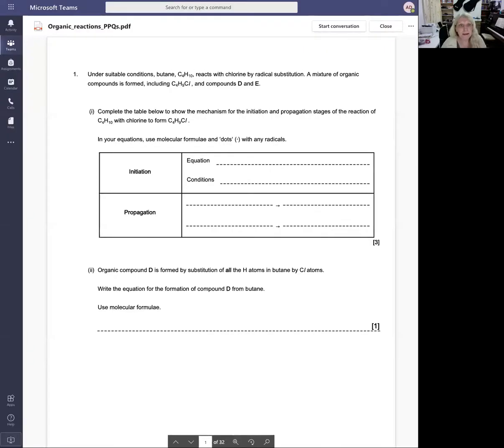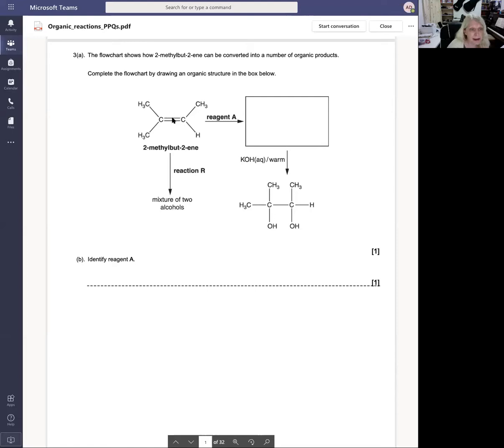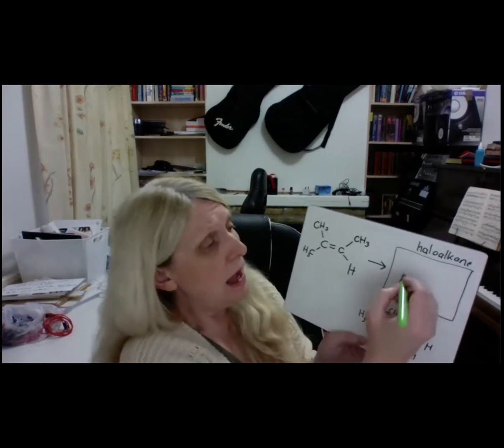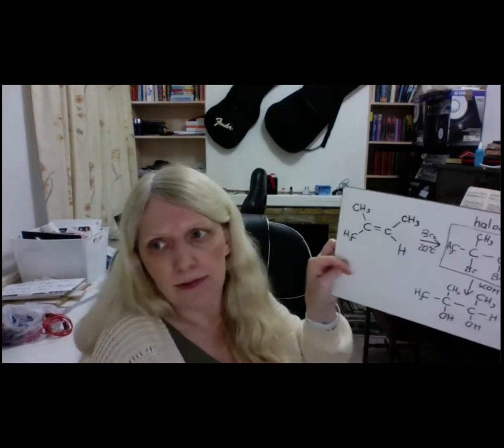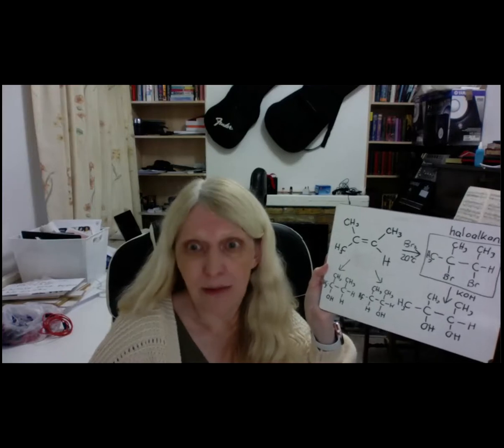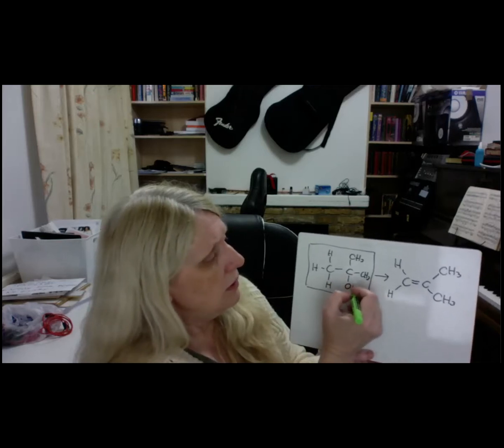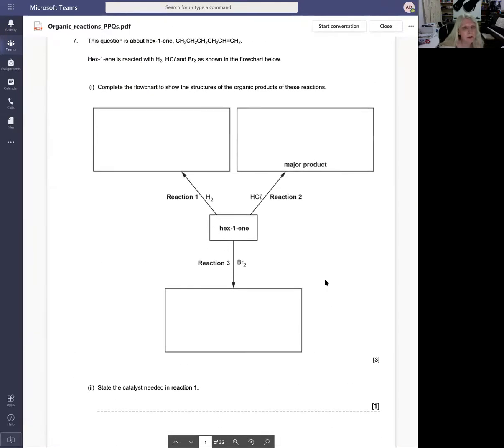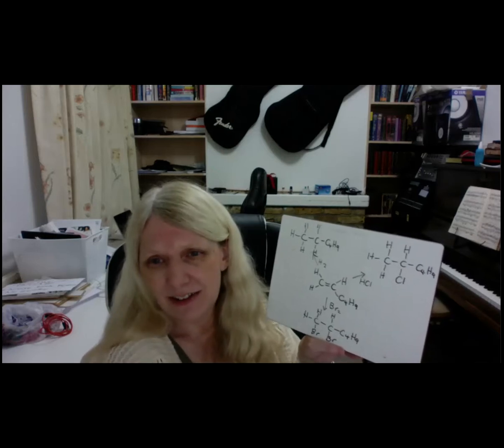Year 12 Organic reactions PPQs